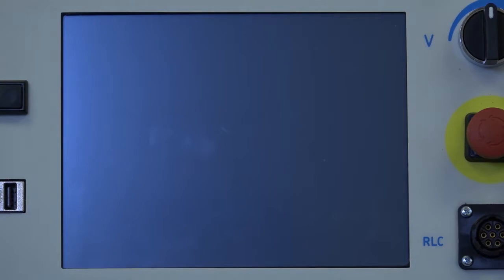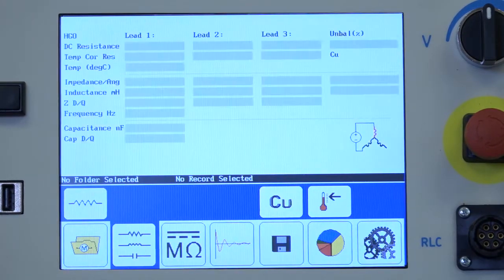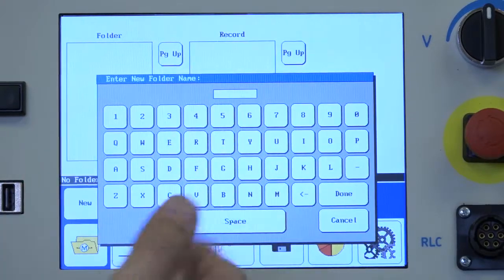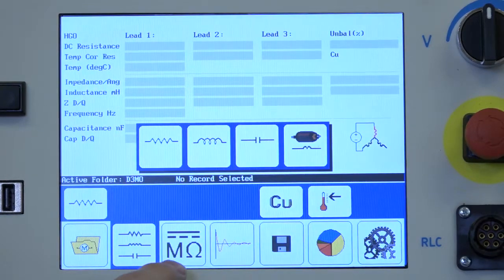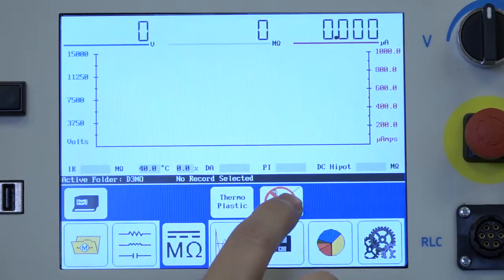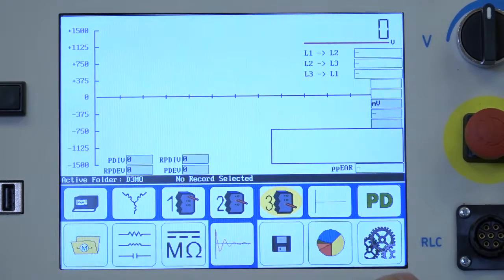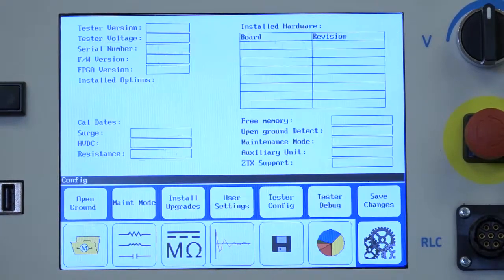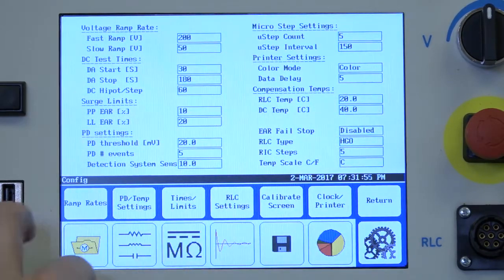SKF Baker DX User Interface